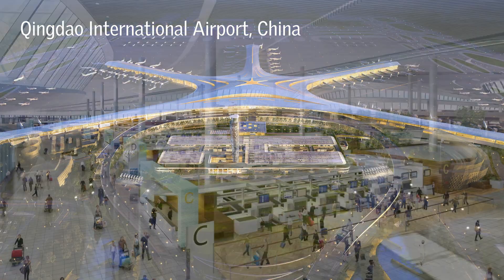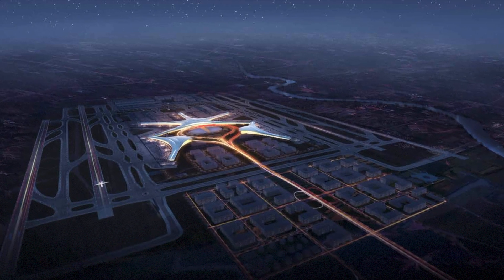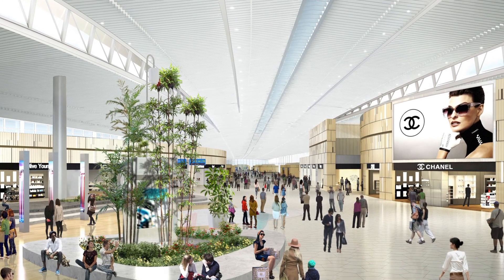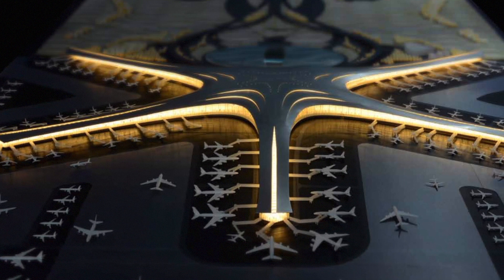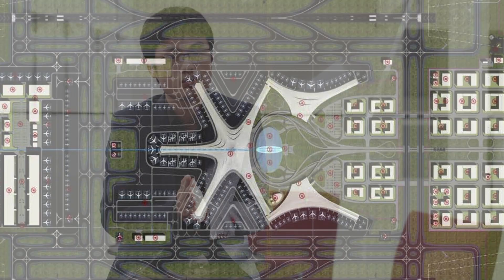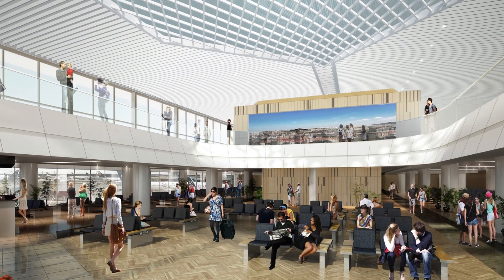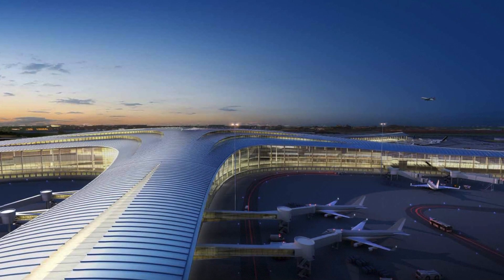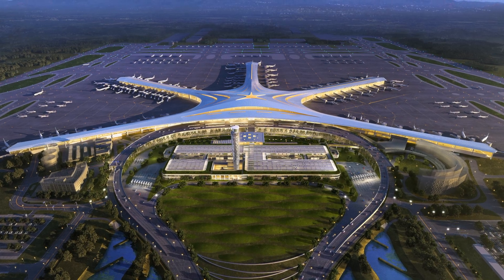Liu Gang talks about the new Qingdao International Airport Building in China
Liu Gang of China Southwest Architecture talks about how VELUX Modular Skylights are used at the new Qingdao International Airport Building in Qingdao, China